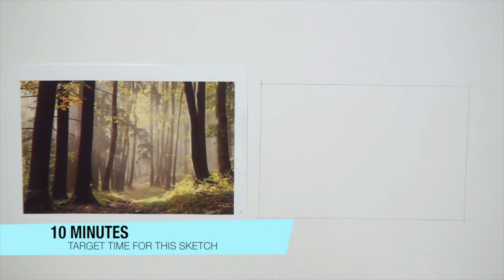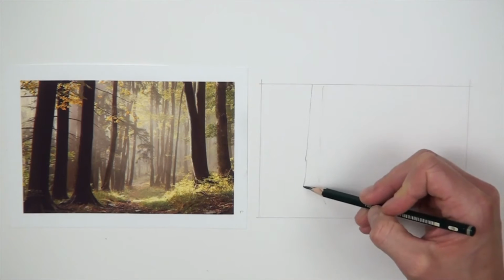How to Sketch places Quickly (Part 3 of 5)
In this series of lessons, I'll show you how to sketch various different places to capture the essence of the place as quickly as possible. The idea is that you can take this approach and use it when sketching outdoors on location.

There are 5 lessons in total and you'll find links to each of them below.

The materials list couldn't be simpler. All you need is a sketchbook and a pencil. A softer pencil (ie. 2B or softer) will give you a range of values so you can add some dark tones to your sketches.